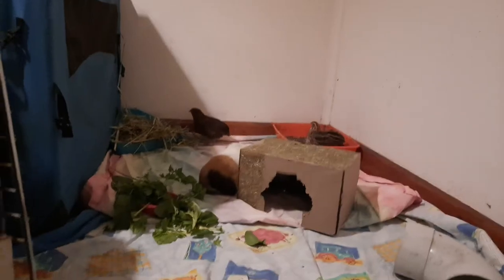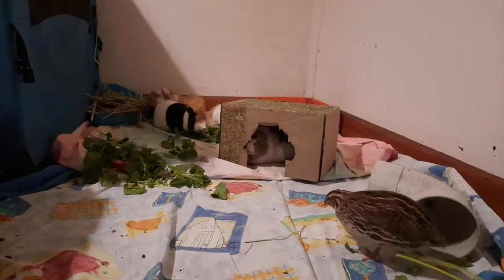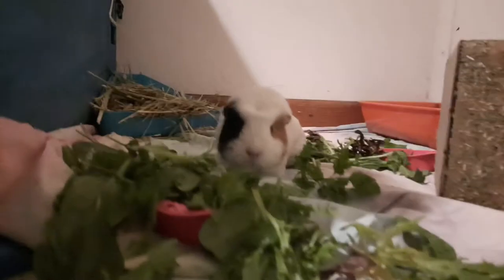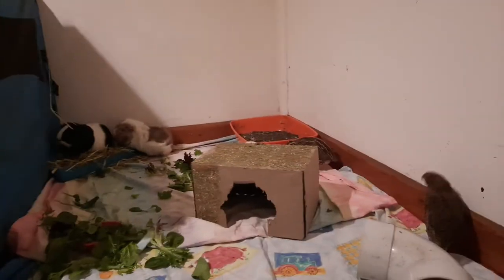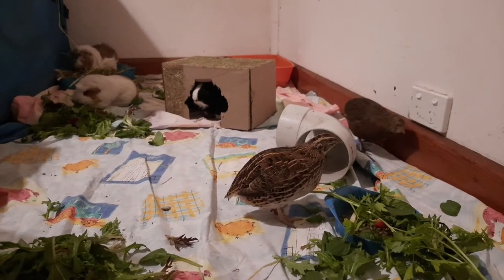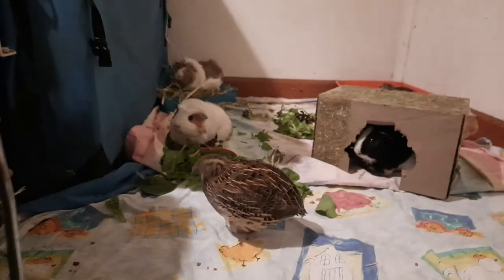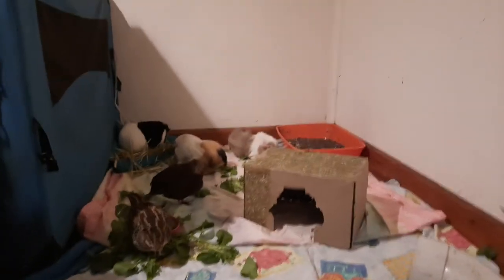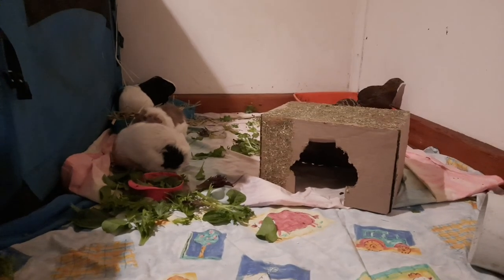Guinea Pig and Quail Palace Plans - We Are Not Experiments!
Back in 2016 we took in our first guinea pig rescues. I was volunteering for Animal Liberation NSW and was helping out with fostering 13 guinea pigs! I soon realised there was a lot more to caring for these little herd animals than I previously thought.
We now have a little herd of 4 piggies who live with our 2 quails Pepper and Fiona. It's hard to believe the horror guinea pigs suffer through animal testing. Quails offer suffer horribly in the meat and egg industry.
In this video you will get to meet our quail and piggy family in their indoor area, whilst chatting about plans for their Hen Haven enclosure where we hope to provide sanctuary to many more guinea pigs and quails.